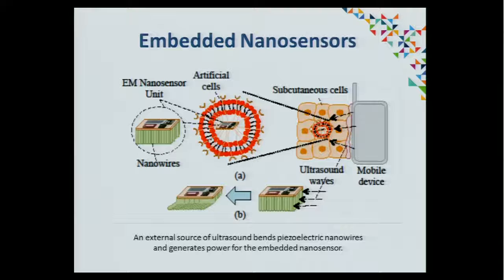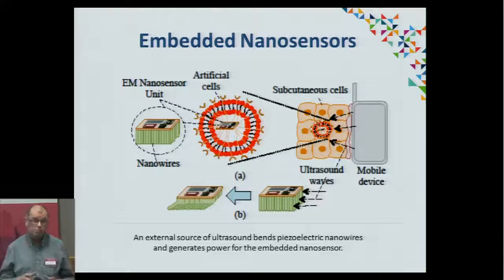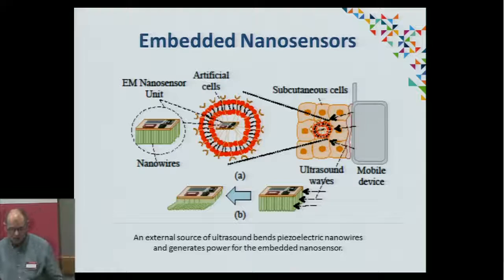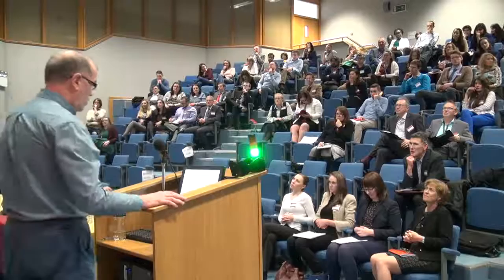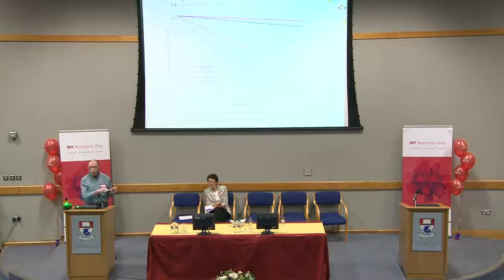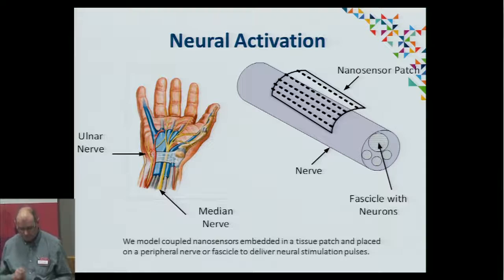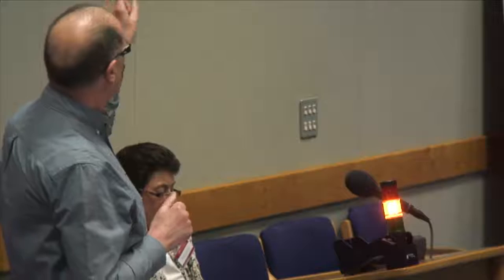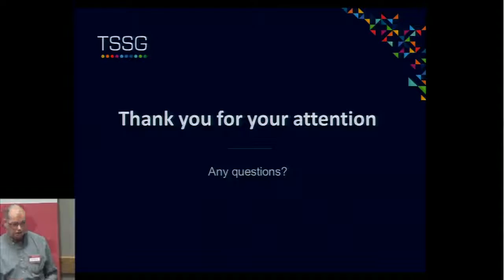Waterford Institute of Technology Michael Donohoe